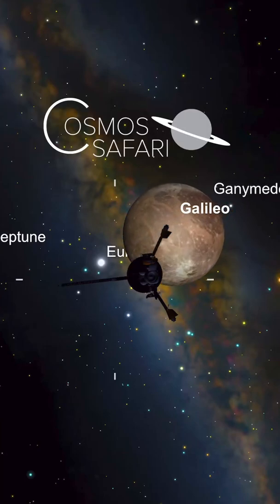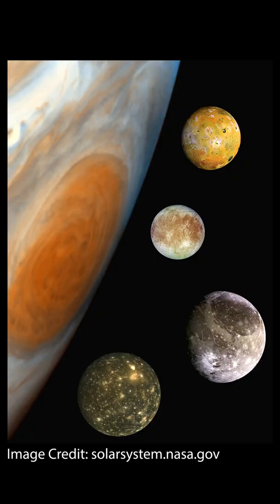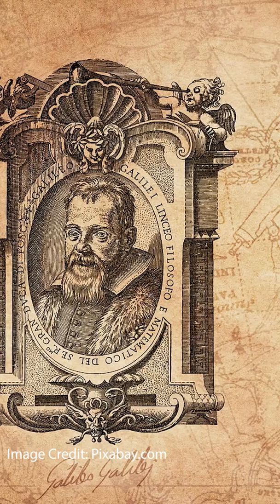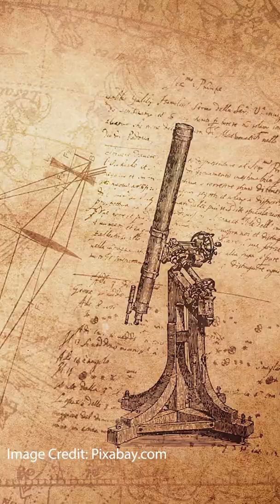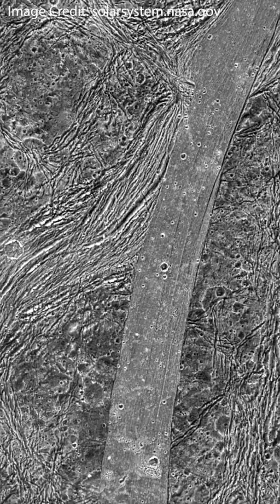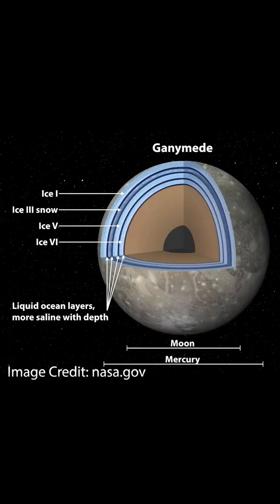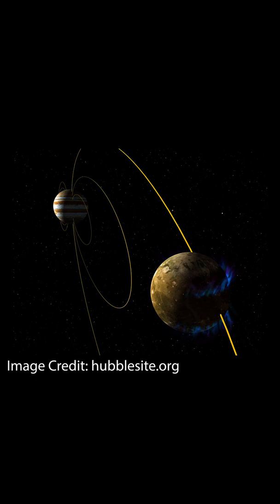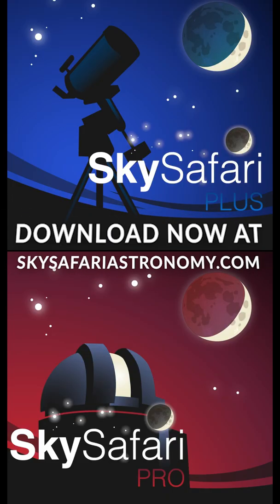Jupiter’s Moon Ganymede is the largest moon in our solar system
today!

Jupiter’s moon Ganymede is the largest moon in our Solar System, even larger than the planet Mercury and the dwarf planet Pluto.

Ganymede is also famously one of the 4 Galilean moons discovered by Galileo in 1610, representing one of the first objects to be seen through a telescope.

Ganymede’s icy surface is relatively free of craters, indicating a dynamic ever-changing surface that is recycled over time, likely due to its liquid water oceans that lie beneath its frozen crust.

Ganymede has been studied extensively since 1972, including the Pioneer 10 and 11, Voyager 1 and 2, Galileo, Cassini-Huygens, New Horizons, and Juno spacecraft.

In 1996, NASA’s Galileo spacecraft discovered Ganymede has a magnetosphere, a first for any moon in our solar system.